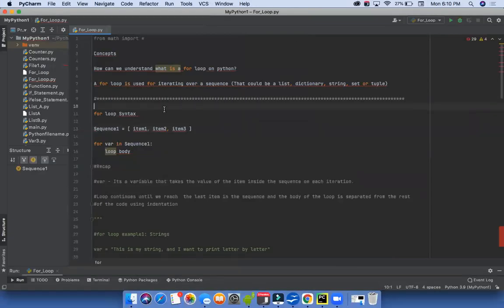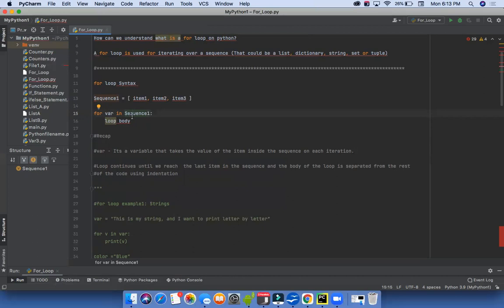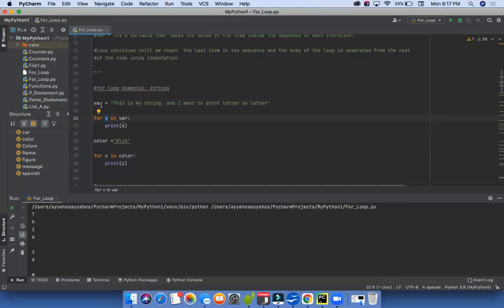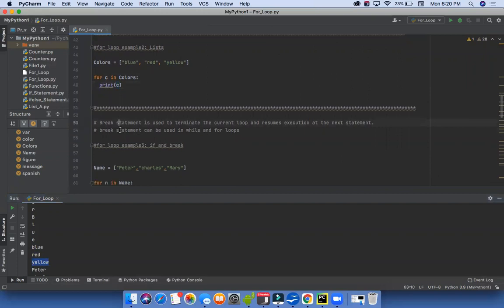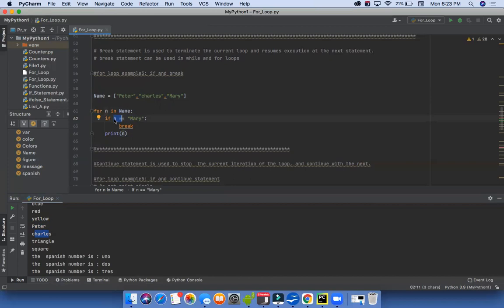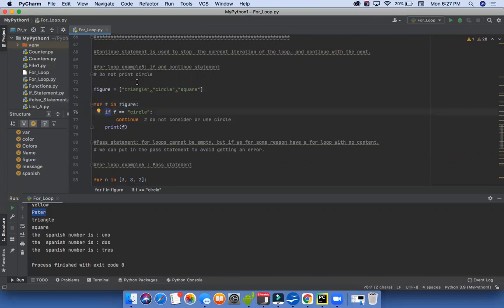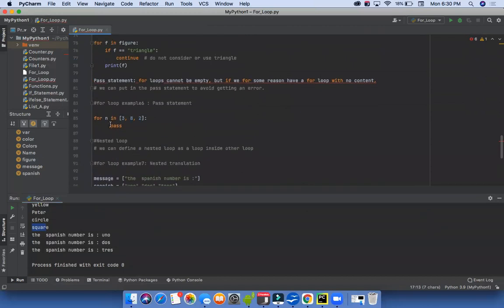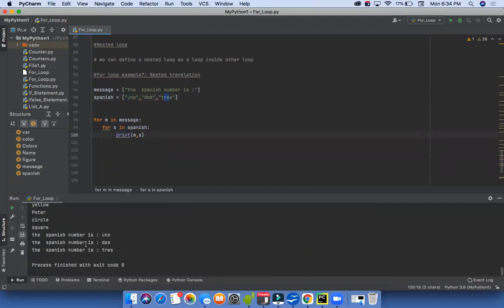Python: For Loop combined with other statements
Whats a for loop
for loop syntax
Examples:
for loop with string sequence
for loop with list sequence
for loop with if statement
for loop and break statement
for loop with continue statement
for loop and pass statement (how to avoid getting an error)
nested loop